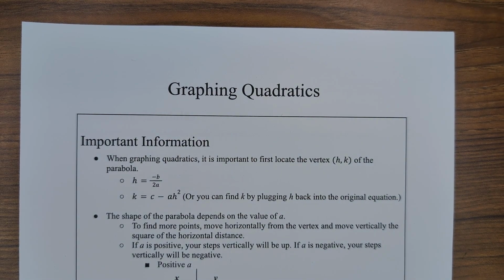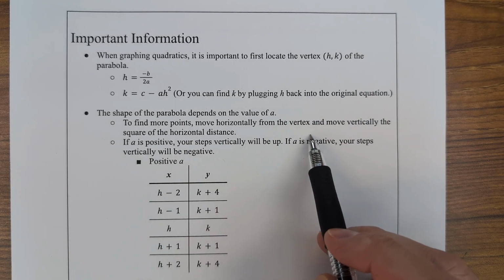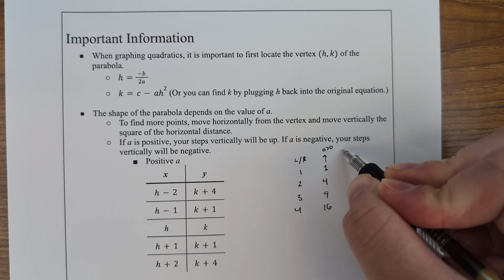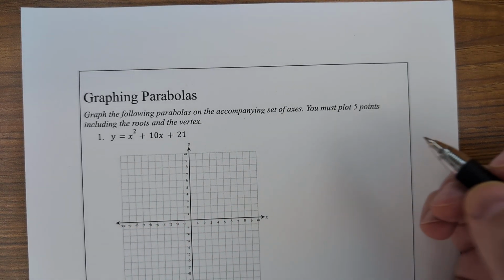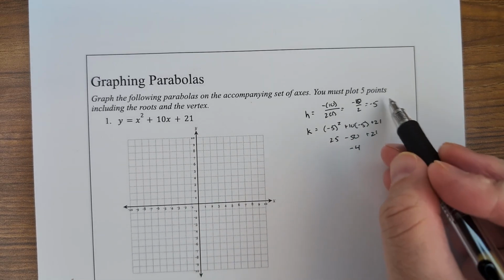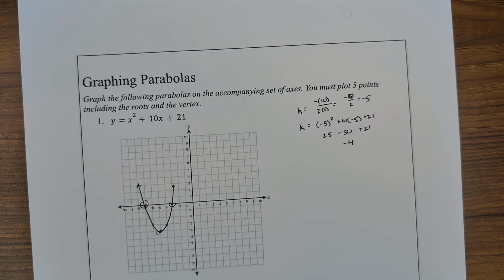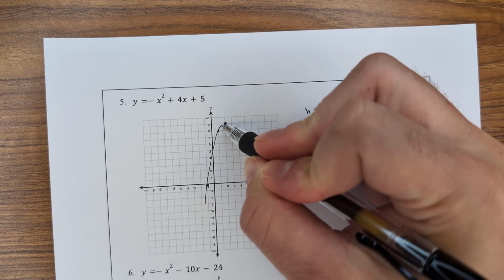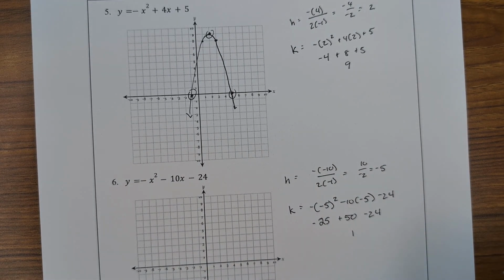205 - Graphing Quadratics